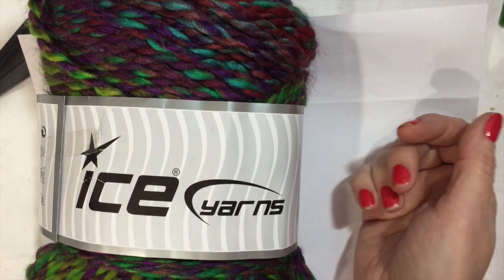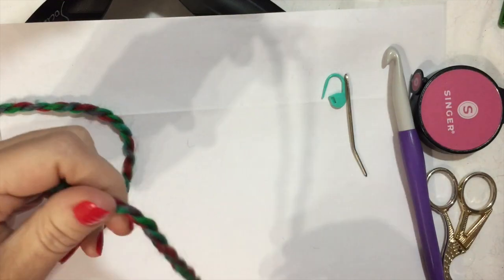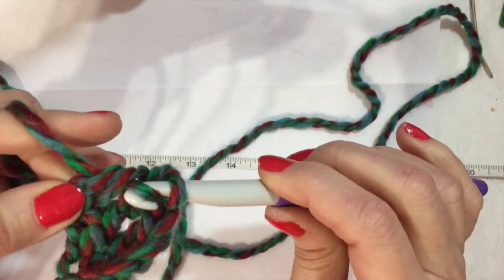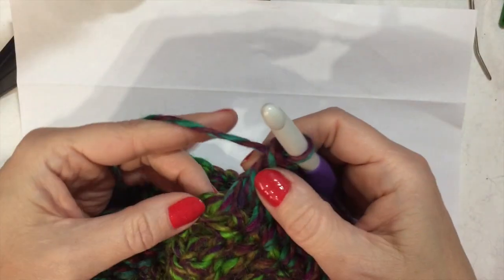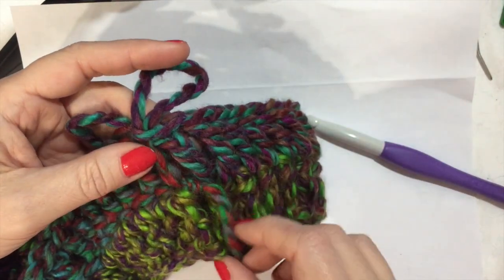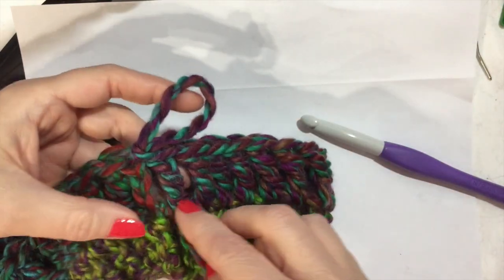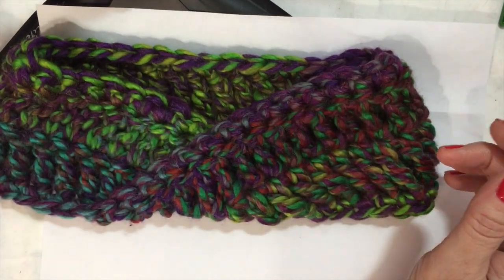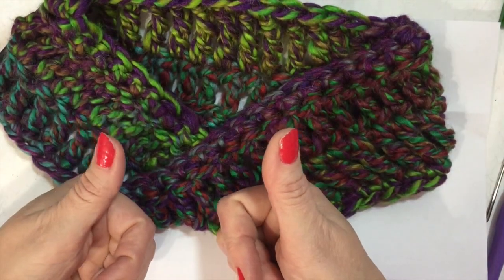30 Minute Crochet Mobious headband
This 30 Minute Crochet Mobious headband is so simple you'll want to make one for all of your friends!
This mobius headband is stitched with a twist that allows you to create it in a continuous round.  That means no stitching together at the end!
Thank you so much for all of your support!  :)

Favorite stuff:
1. Snap set - ilauke 400 Sets Snap Buttons with Snap Pliers
2. Collar clips
3. Neck light - LEDGLE LED Book Light Rechargeable Hug Light Reading Lamp Hands Free
4. Inspirational journal
5. Yarn bowl
6. Yarn ball winder
7. Damero Crochet Hook Case
8. Susan Bates Finishing Needle, Assorted
9. Latch hook
10. Wrapture no rinse delicate wash - Jasmine Large 16.9 Oz
Clover bent tip needles
Yarn Swift
Embroidery Scissors
Measuring tape